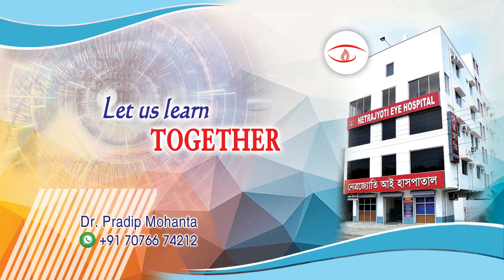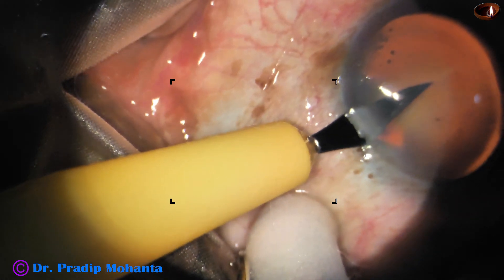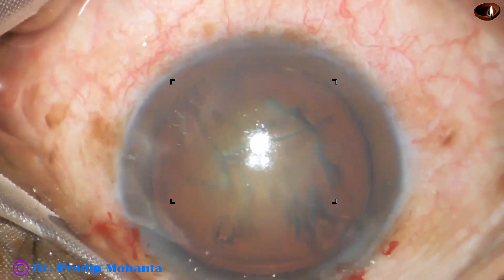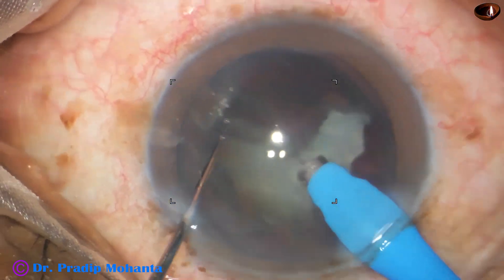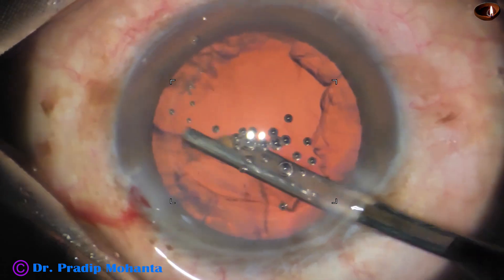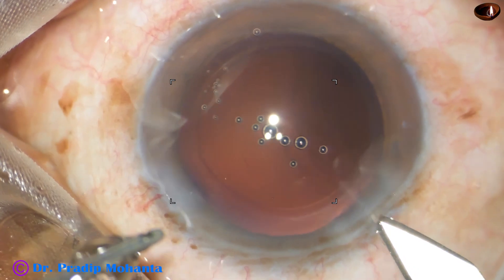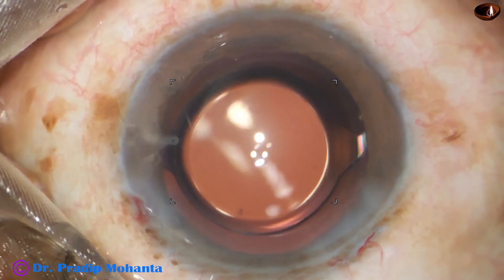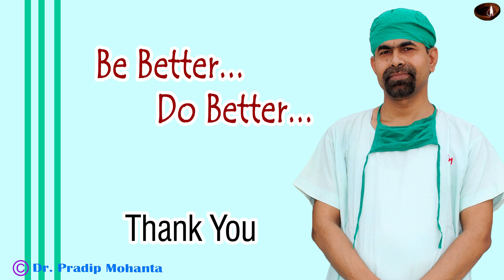Unedited Routine Phaco - CUT & EAT - grade 2 to 3 NS : Pradip Mohanta, April, 2023